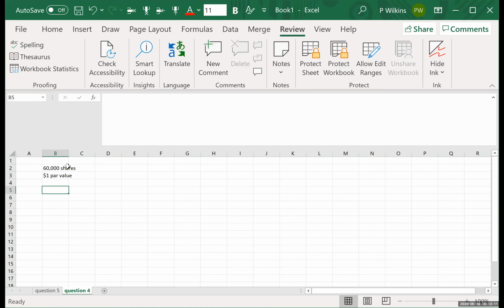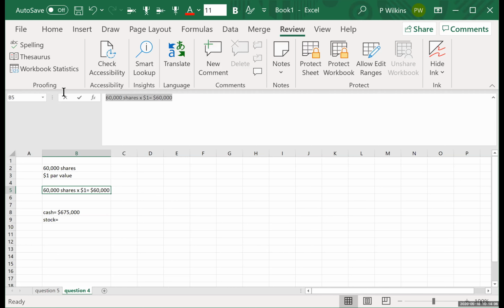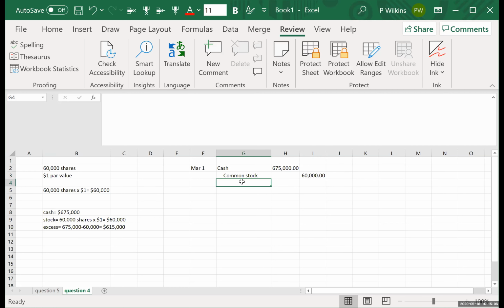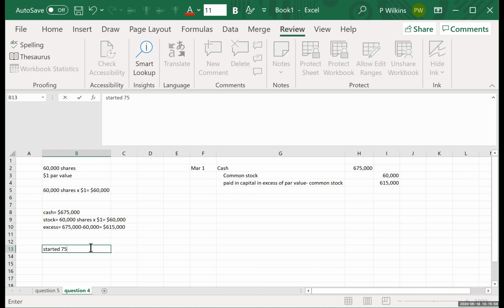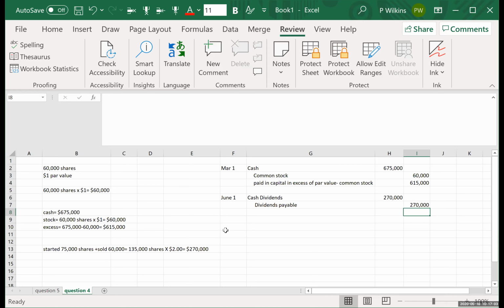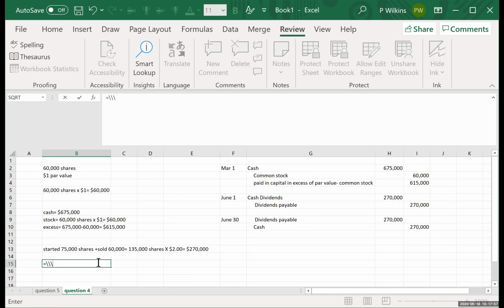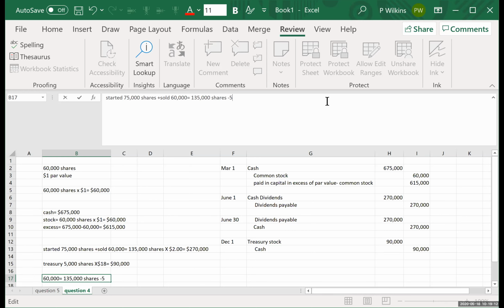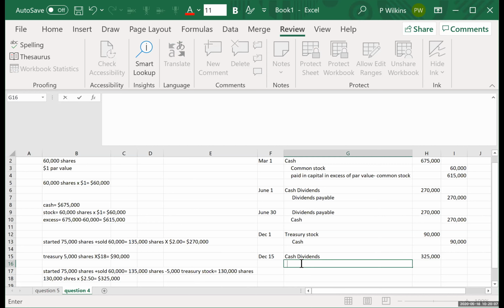Exam 4 Q4